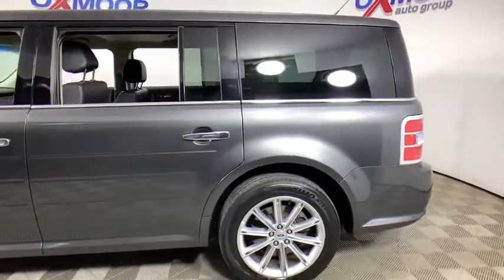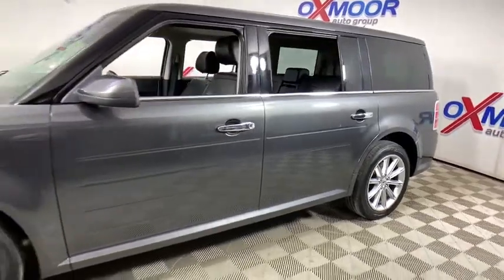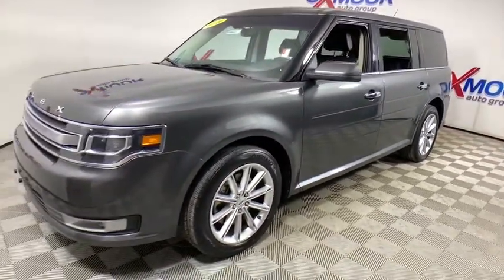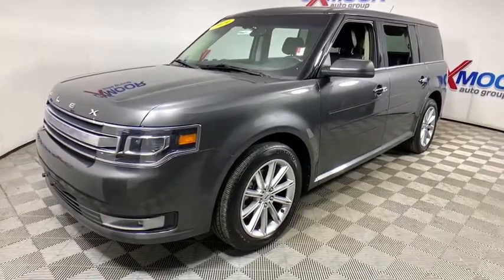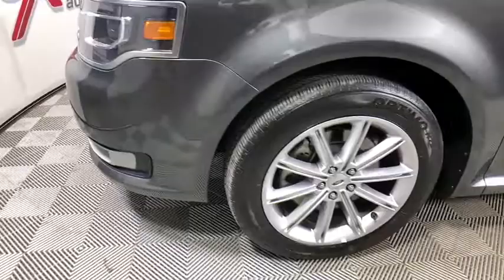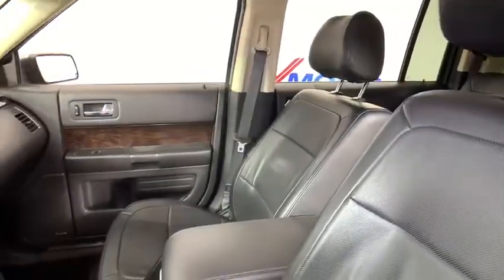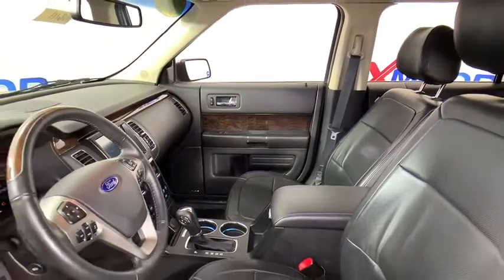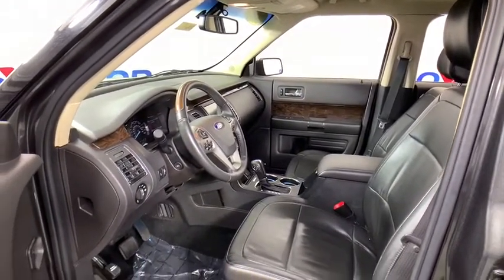2019 Ford Flex at Oxmoor Hyundai | Louisville & Lexington, KY HU6111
Magnetic Metallic Used 2019 Ford Flex available in Louisville, Kentucky at Oxmoor Hyundai. Servicing the Lexington, Elizabethtown, KY, New Albany, IN, Jeffersonville, IN area.

Oxmoor Hyundai
8107 Shelbyville Rd

Ford Flex Limited Priced below KBB Fair Purchase Price! CARFAX One-Owner. ***THIS VEHICLE IS LOCATED AT OXMOOR HYUNDAI (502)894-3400***, LEATHER, 1-OWNER, Flex Limited, AWD, Magnetic Metallic, Charcoal Black w/Leather-Trimmed Heated Front Bucket Seats, Blind spot sensor: Ford Co-Pilot360 - Blind Spot Information System (BLIS) warning, Exterior Parking Camera Rear, Navigation System, Power Liftgate, Rear Parking Sensors. Odometer is 2625 miles below market average! 6-Speed Automatic with Select-Shift